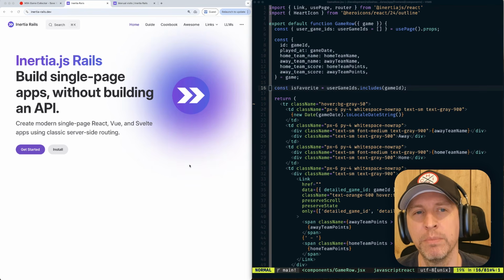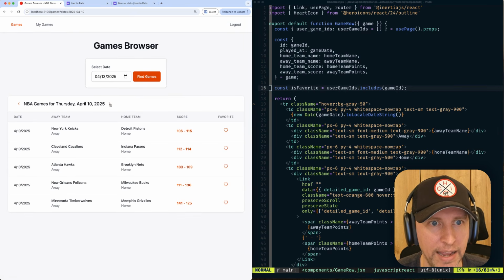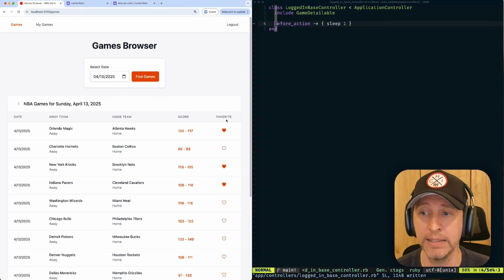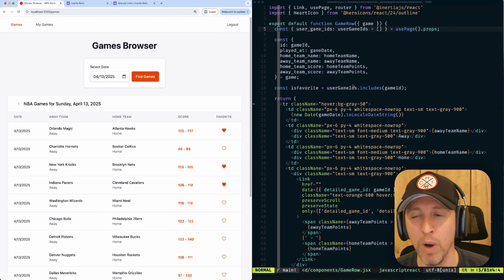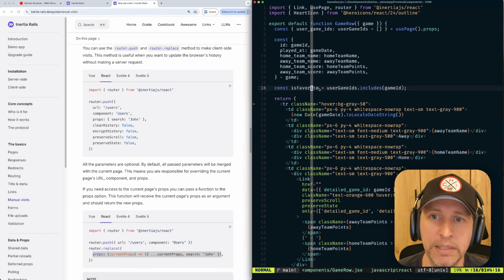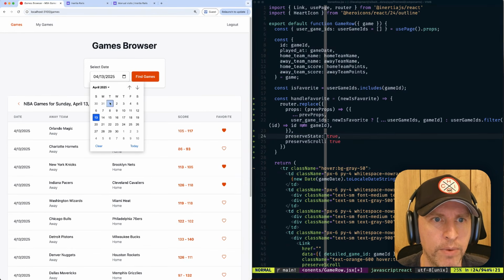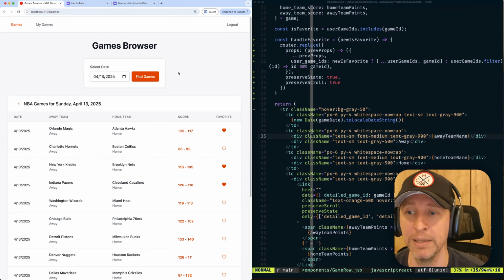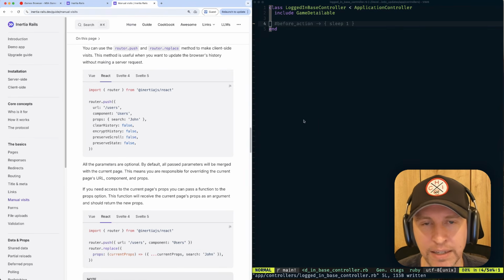Optimistic UI Updates with Inertia.js and Rails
Inertia.js is a library that glues together a rich client side framework like React to a monolithic MVC backend like Ruby on Rails. Let's explore a way to improve the responsiveness of our UI by making optimistic updates with Inertia's client side visits.